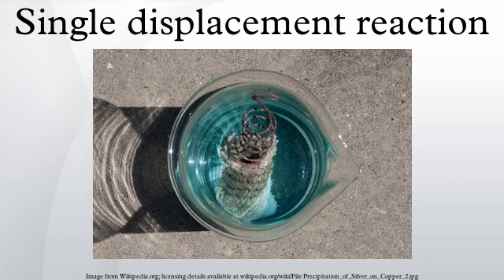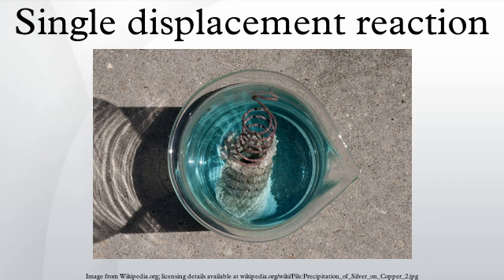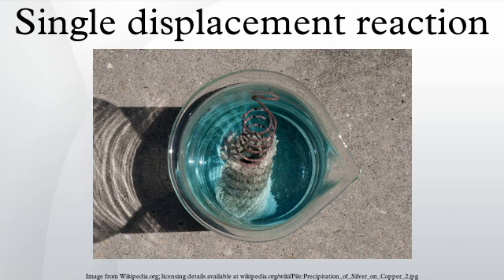Single displacement reaction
A single-displacement reaction, also named single-replacement reaction, is a type of oxidation-reduction chemical reaction when an element or ion moves out of one compound and into another - that is, one element is replaced by another in a compound. This is represented by the general reaction scheme:
This will most often occur if A is more reactive than B.